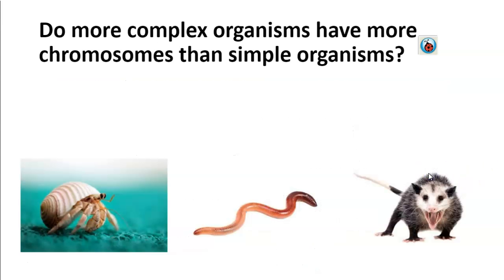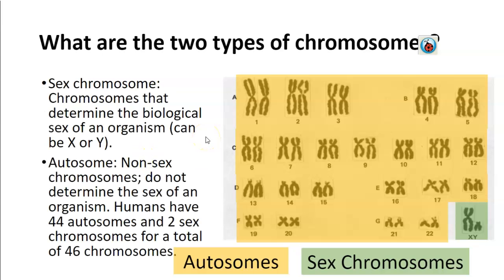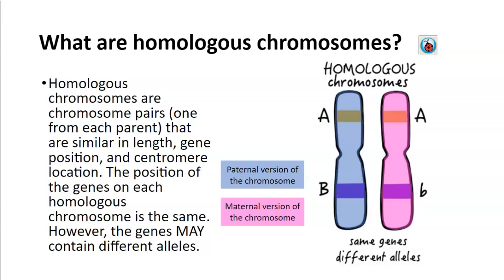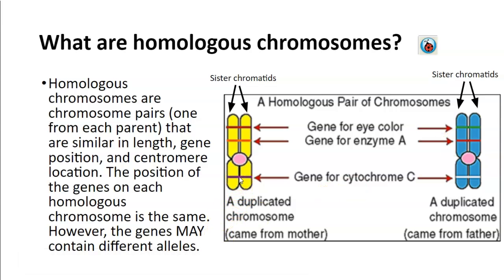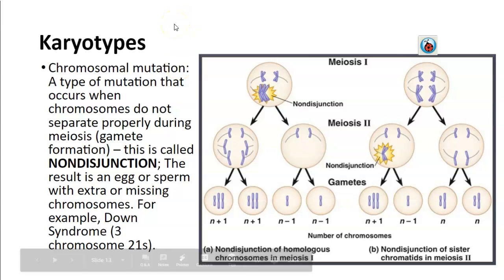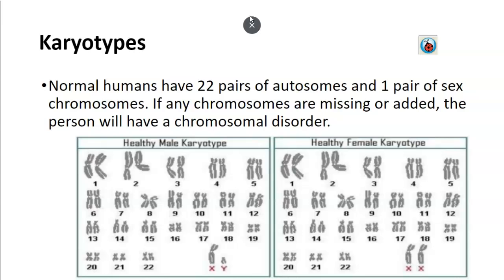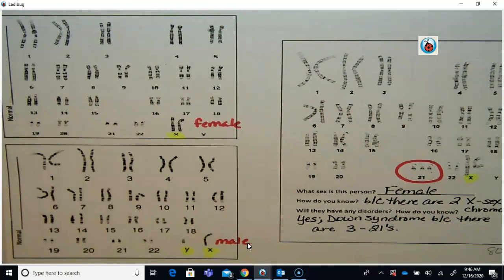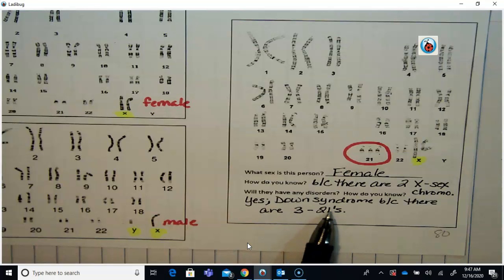More on Chromosomes Video